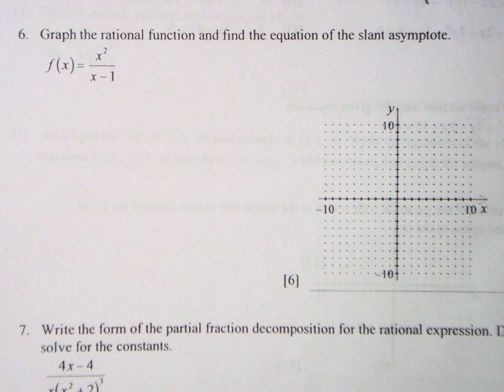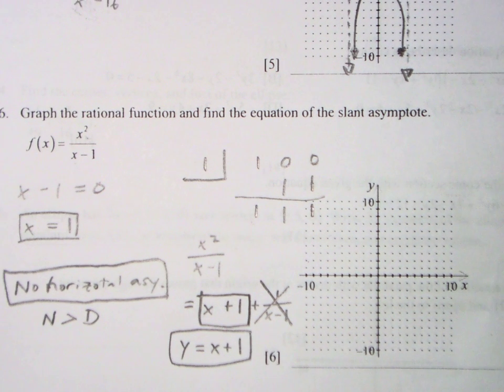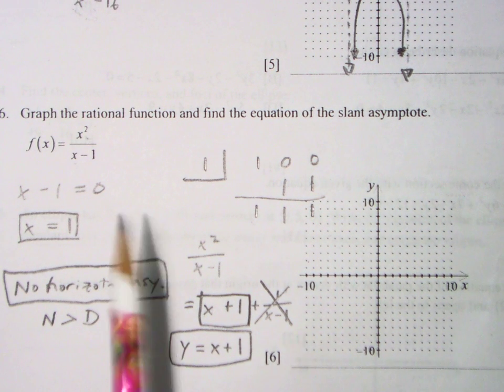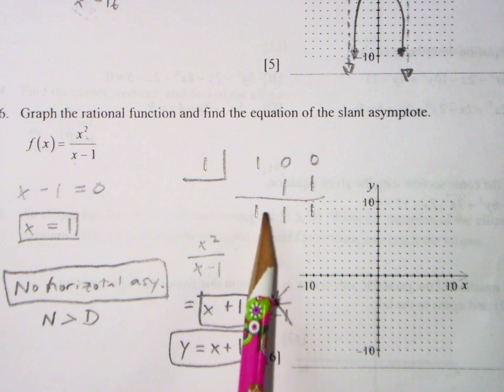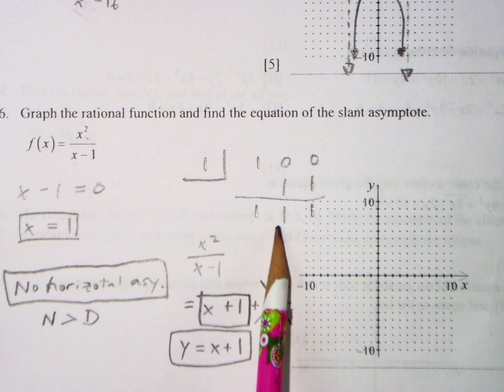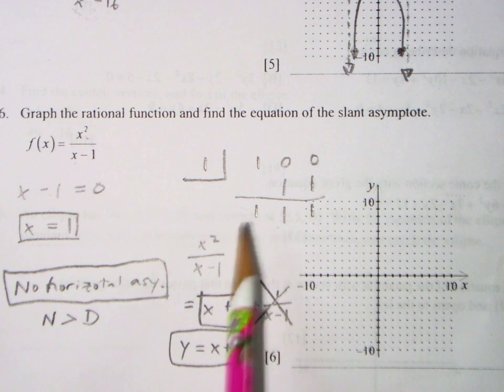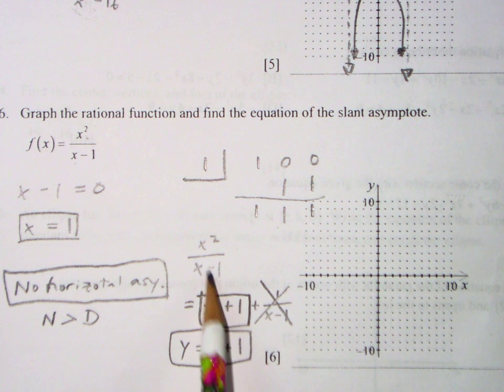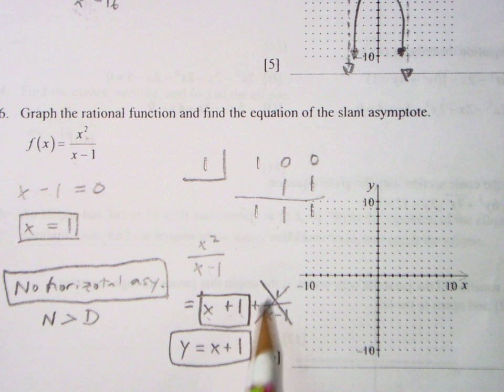Ch 4 Ptest #6 Slant Asymptotes